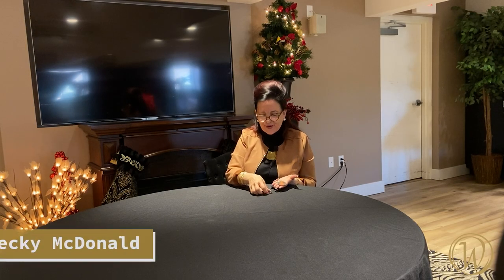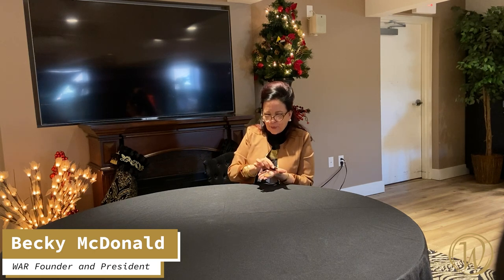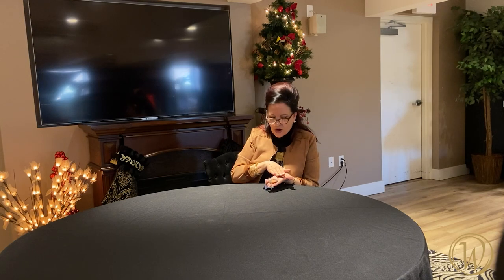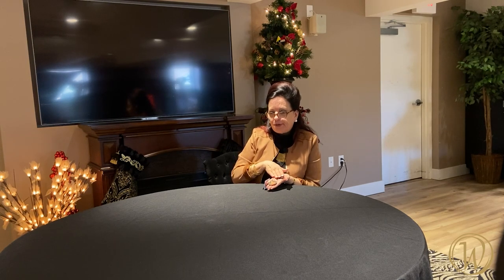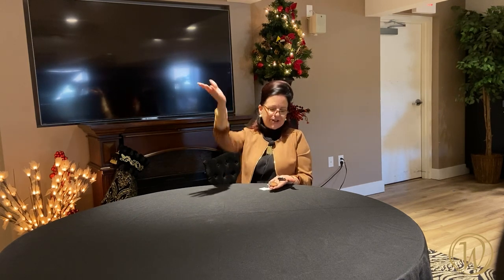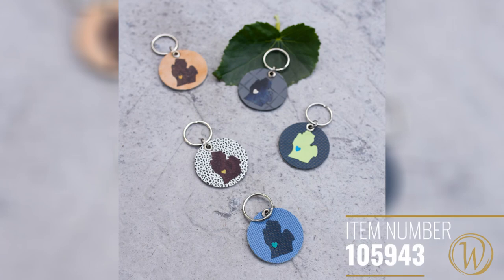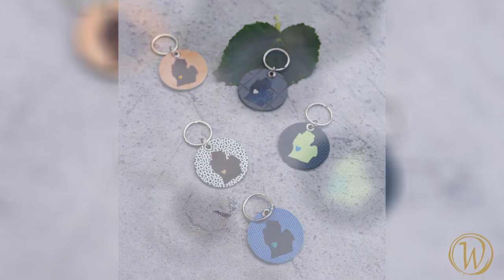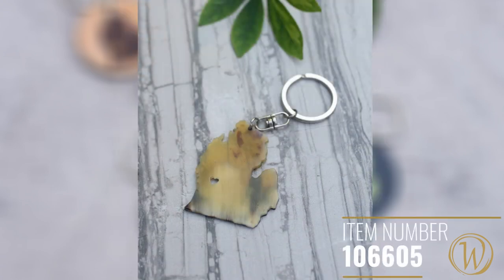Set Free: Smitten with the Mitten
In our Set Free web series, we’re promoting specific products made with PURPOSE from around the world while providing you the exclusive opportunity to fill your shopping bag at prices that will make your wallet happy! The countdown is on—hurry on over and shop with a purpose today! With a wide array of styles and prices, we’re confident something will catch your eye.

In today’s video, learn about the state-loving Michigan Leather and Cow Horn Michigan Keychains we’re featuring as this week’s special. Made out of car seat leather or cow horn, these crafty keychains bring a little bit of home with you anywhere you go. or call us at to order yours today!